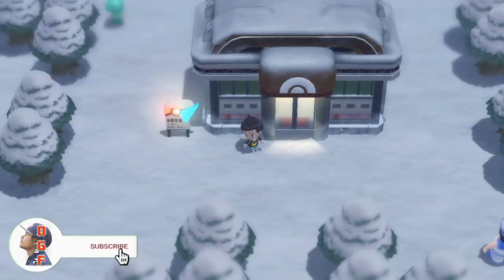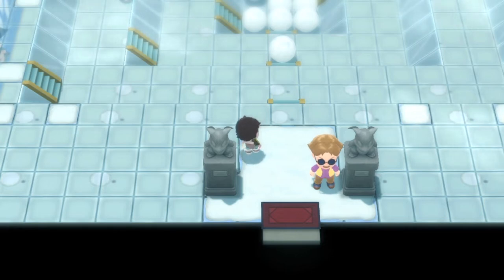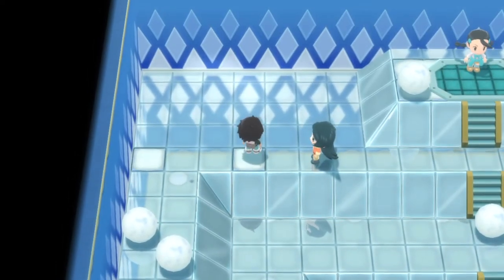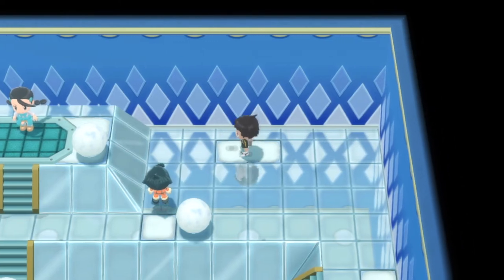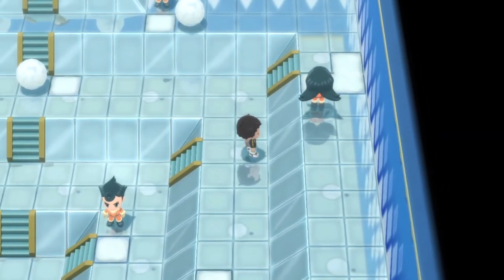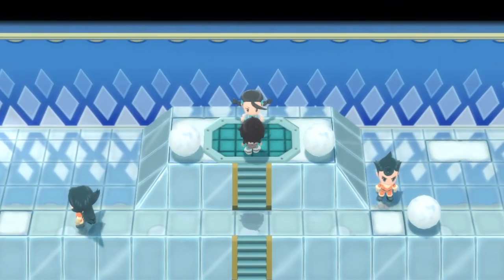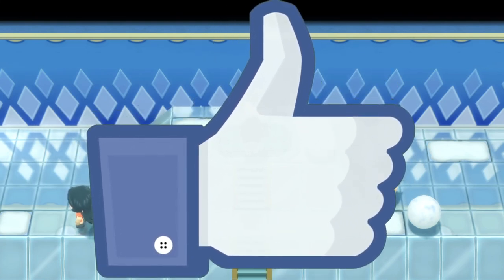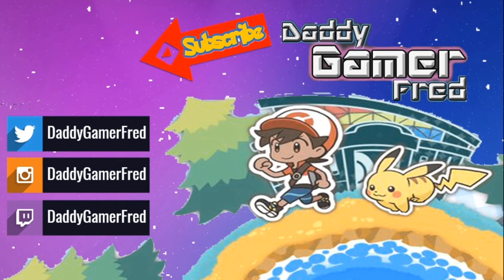Snowpoint City Gym Puzzle Guide In Pokémon Brilliant Diamond and Shining Pearl